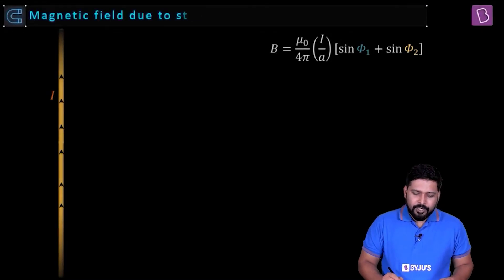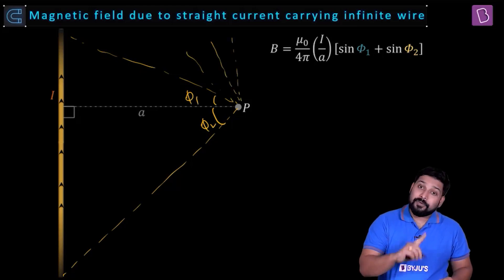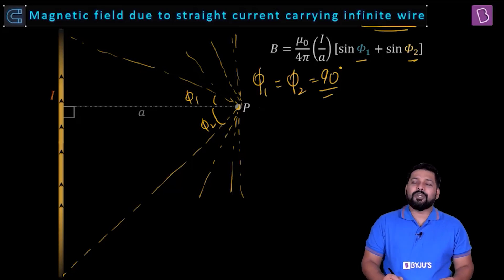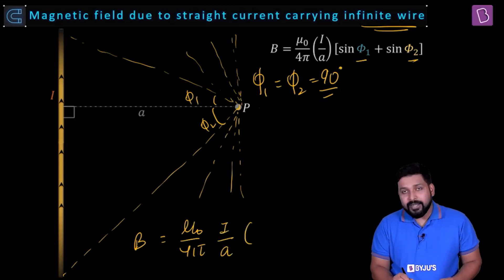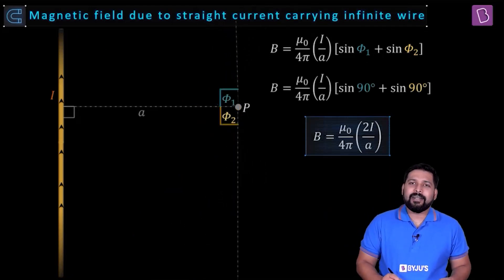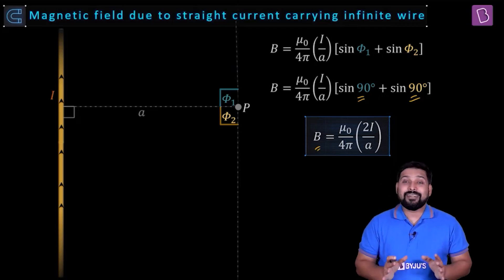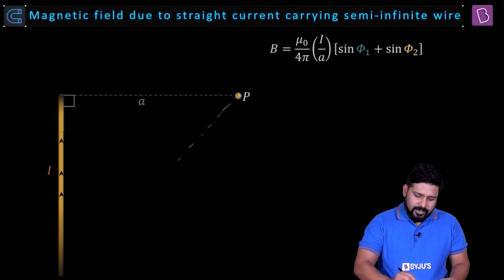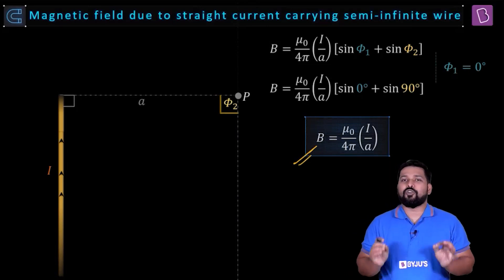Magnetic Field Due to Current Carrying Conductor | Physics | NEET 2021/22 l Mrinal Sir | BYJU'S NEET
Relevant for Class: 12th
Chapter: Moving charges and Magnetism
Pre-requisites: Magnetism, Current

Magnetic fields occur whenever charge is in motion. As more charge is put in more motion, the strength of a magnetic field increases. In this video you will be calculating magnetic field due to a infinite and semi-infintie current carrying wire. Keep Learning!